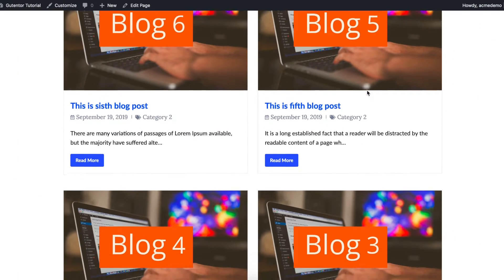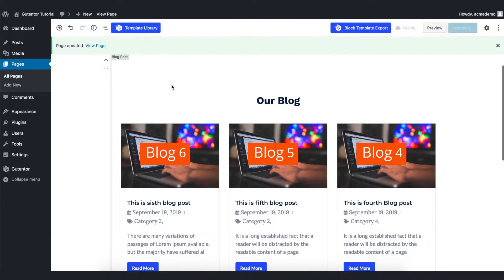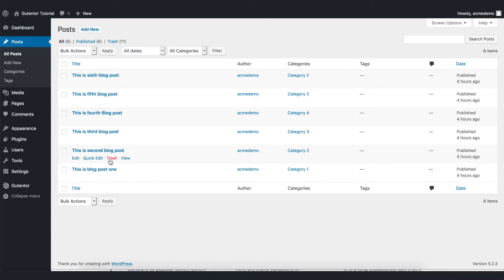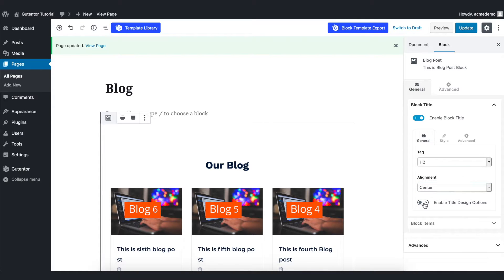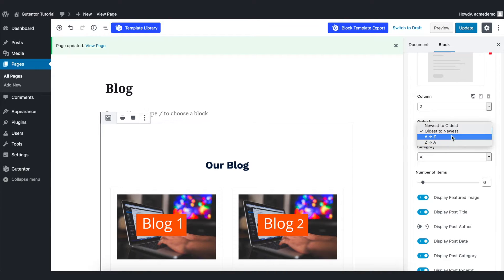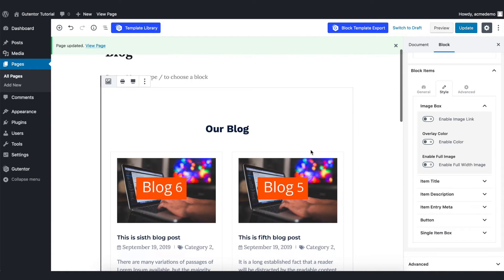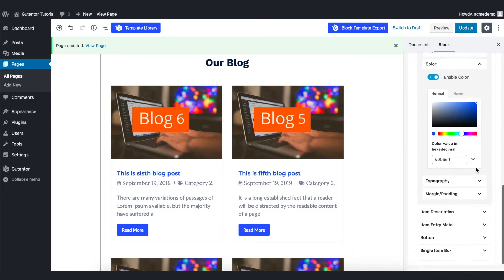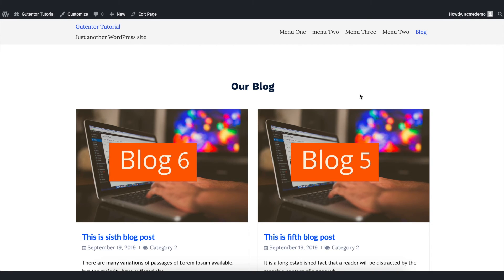Designing Blog Section With Gutentor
ABOUT VIDEO

This is video is about blog customization using the Gutentor Building Block plugin.